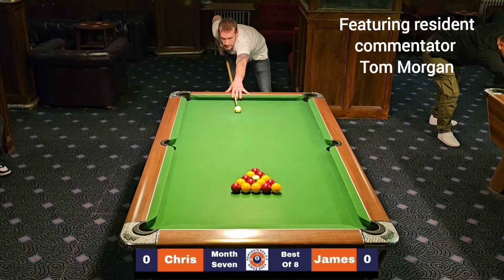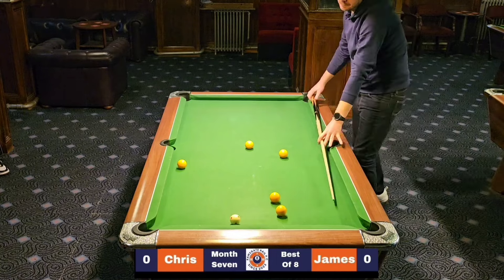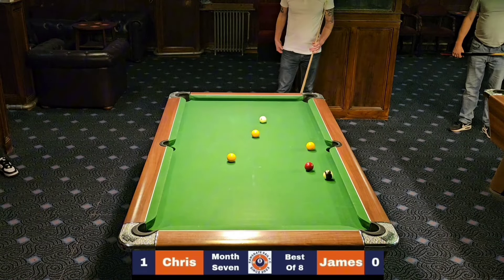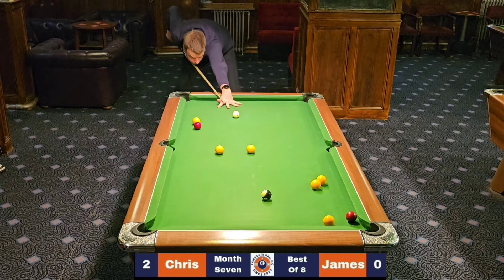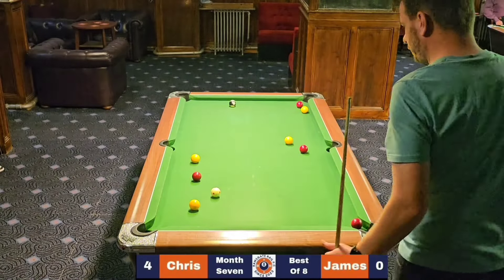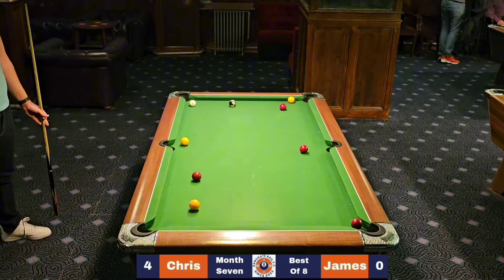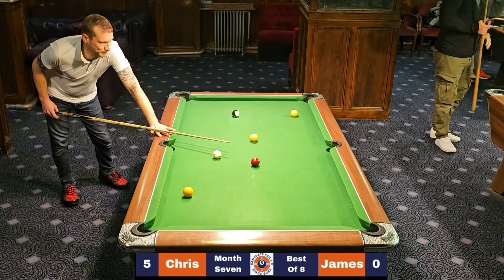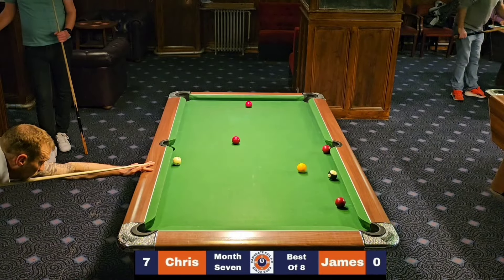Can the undefeated record continue? Chris vs James month 7 highlights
Chris Matthews vs James Wing in the Ramsgate Pool League Month 7